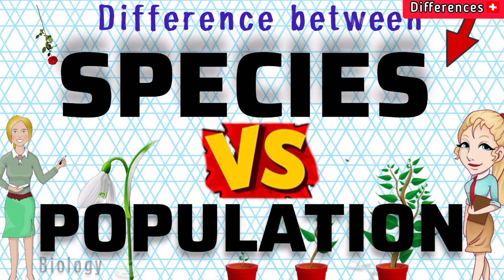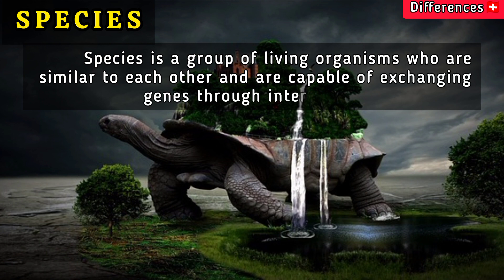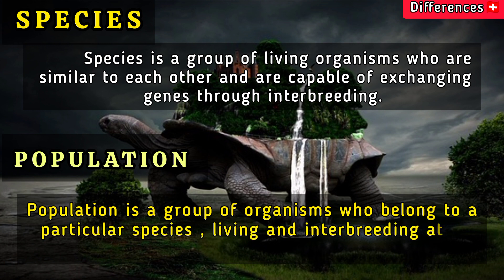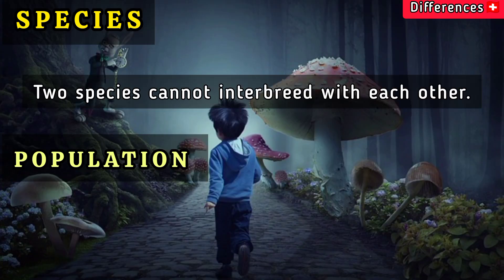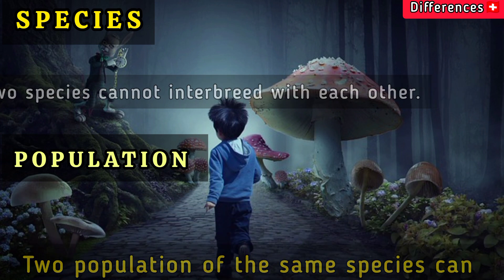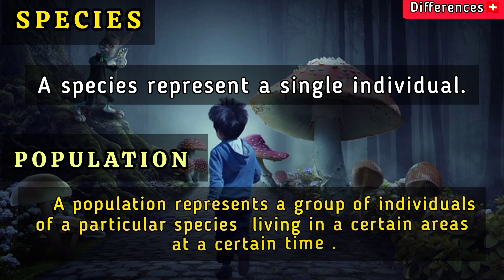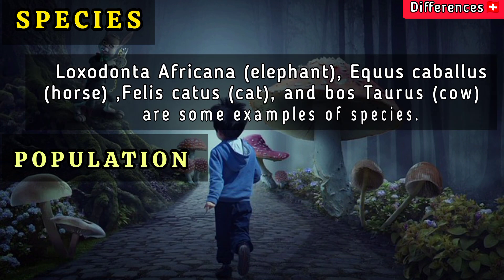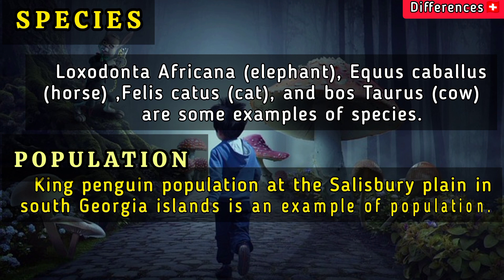Species vs Population explain the difference between population vs species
In this video, we delve into the fascinating realms of biology to explore the distinctions between species and population. Discover the unique characteristics that define a species, highlighting the shared traits among individuals and the barriers that differentiate them from others.